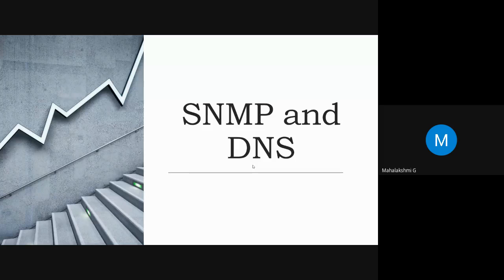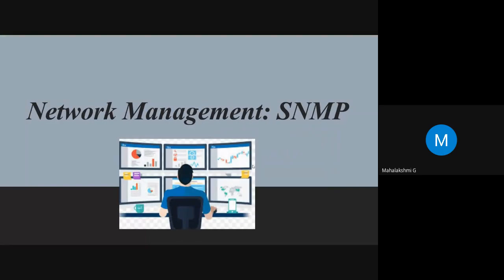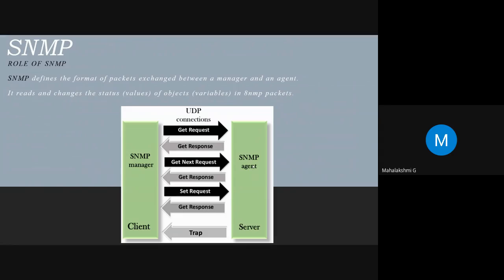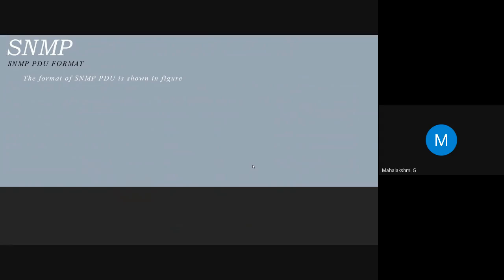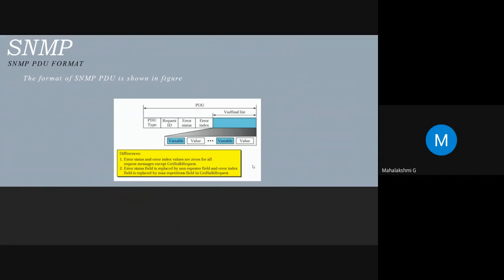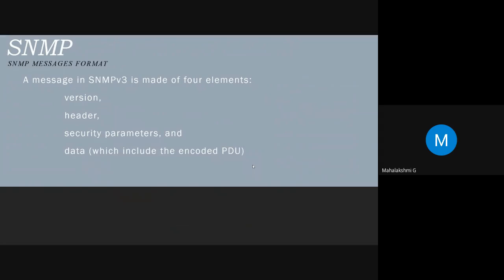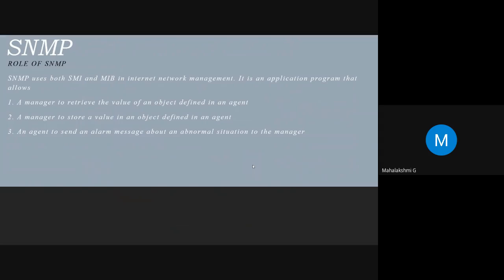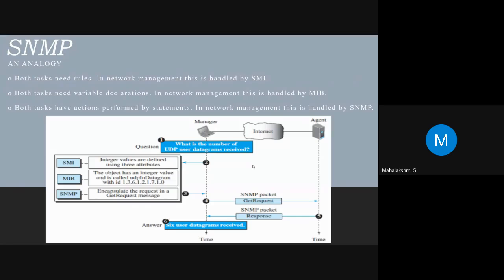SNMP and DNS